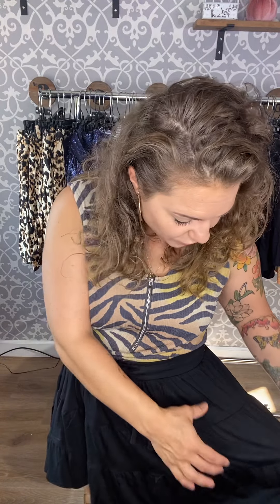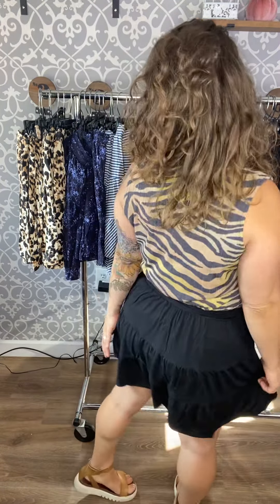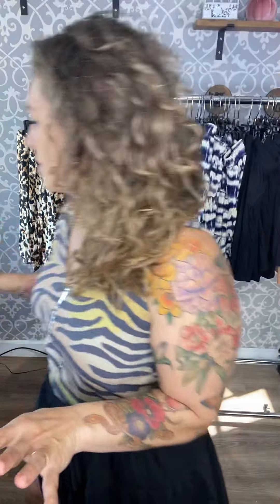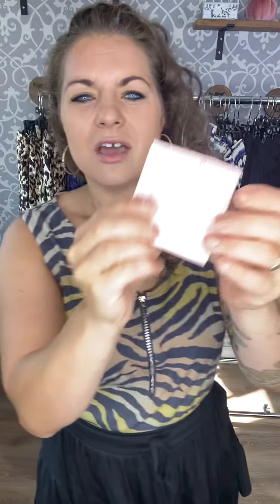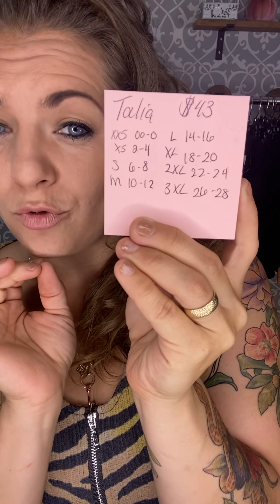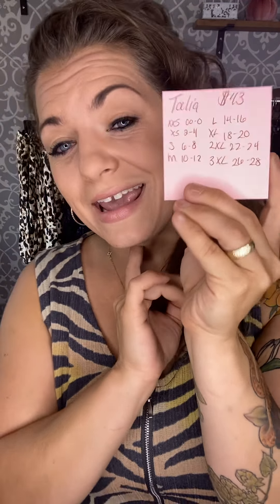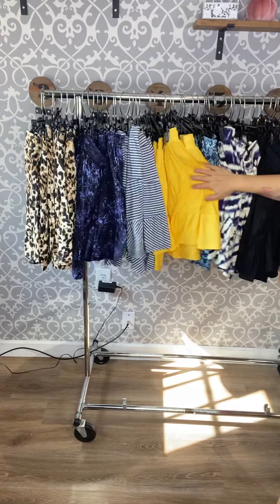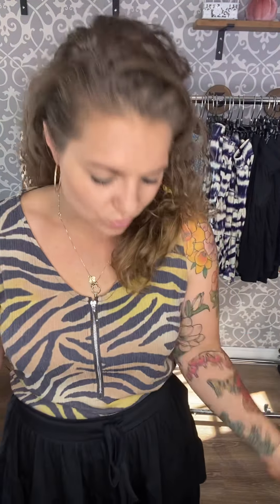LuLaRoe Talia Style Review